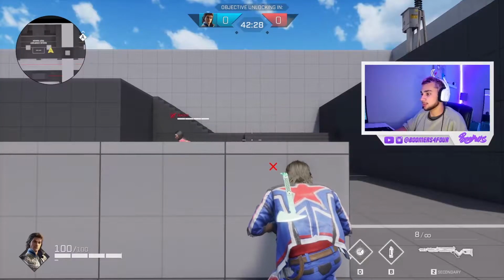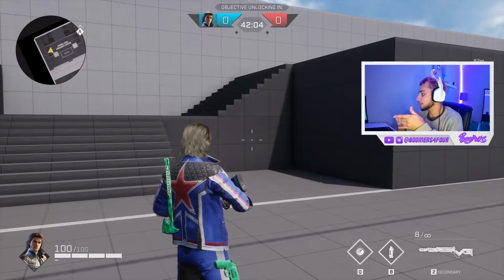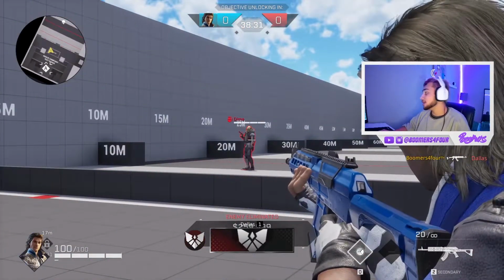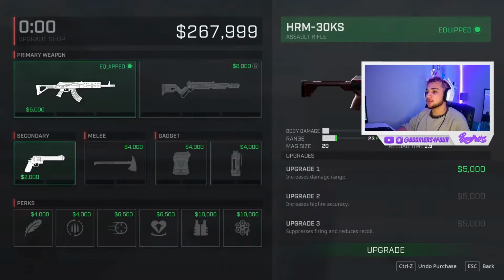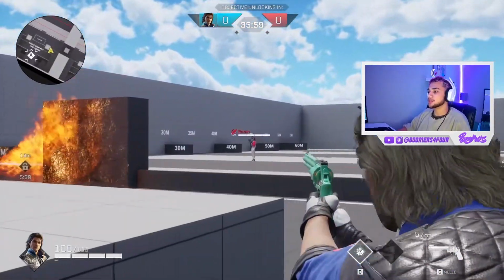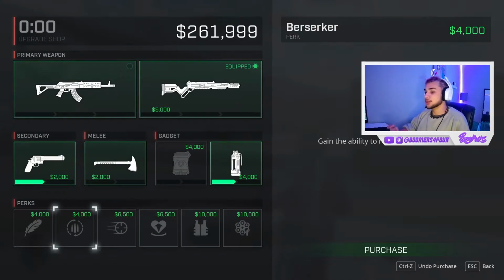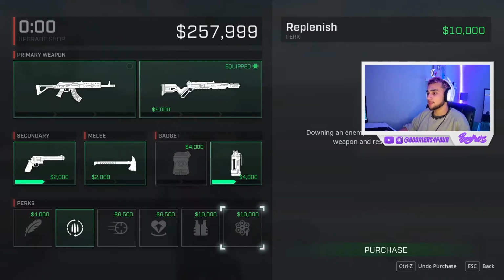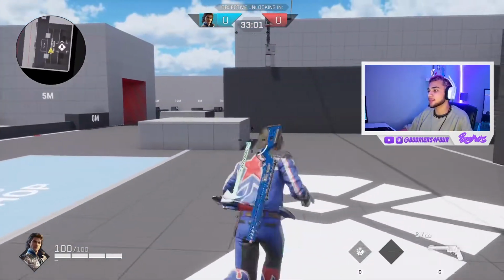How to Play DALLAS [Tips & Tricks] (Rogue Company)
Be sure to Comment who you want to see me play next